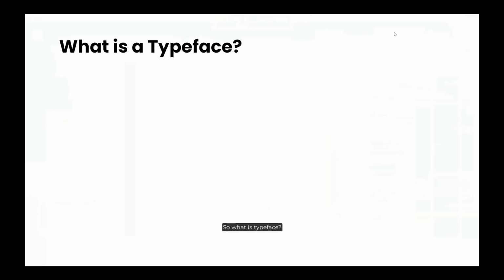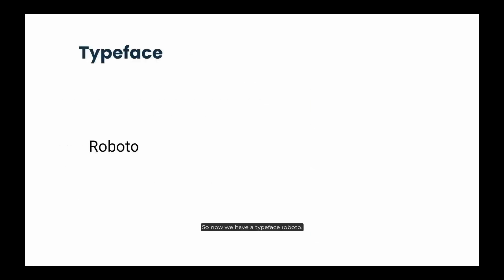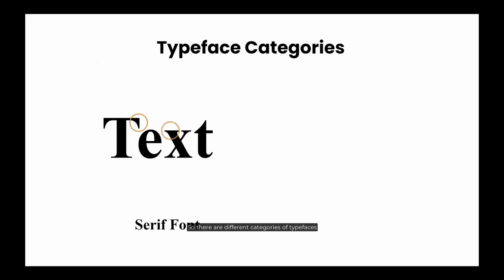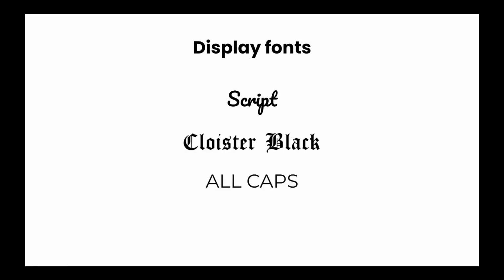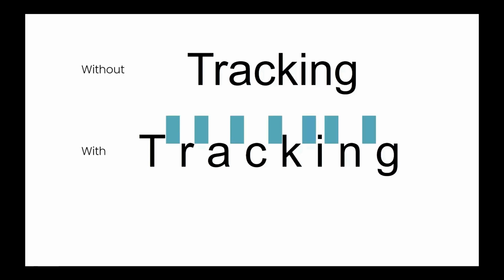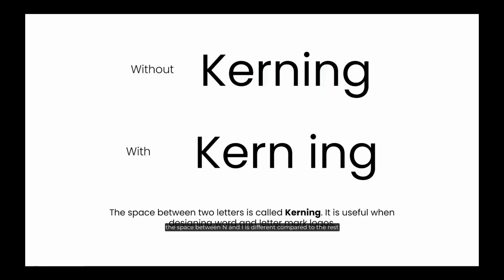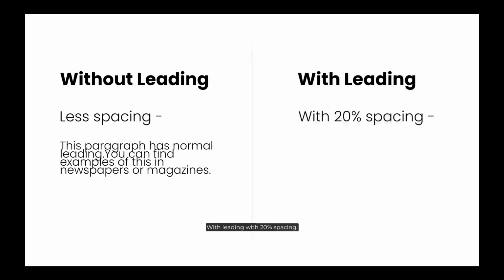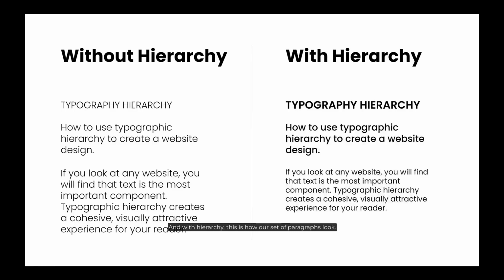3 Typography ( GRAPHIC DESIGN TUTORIAL )